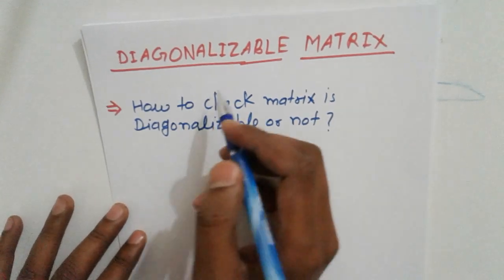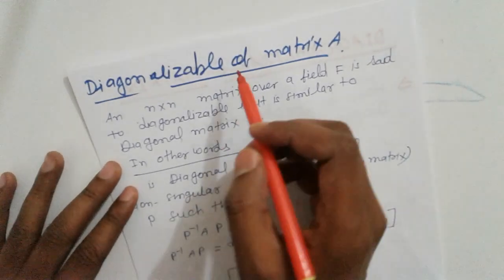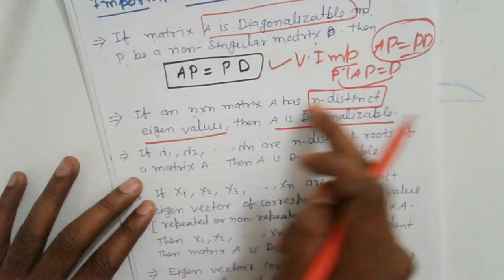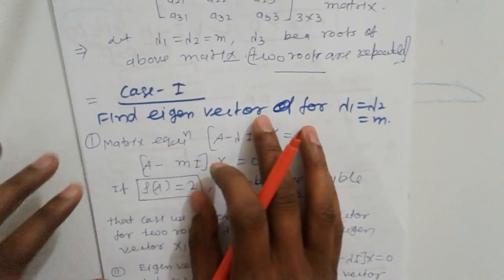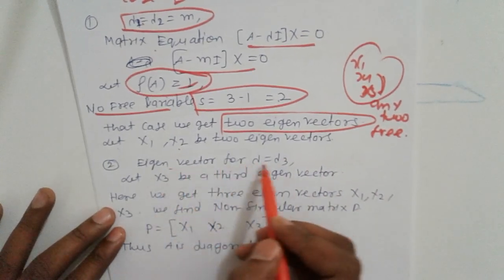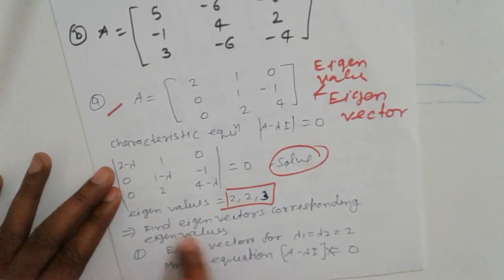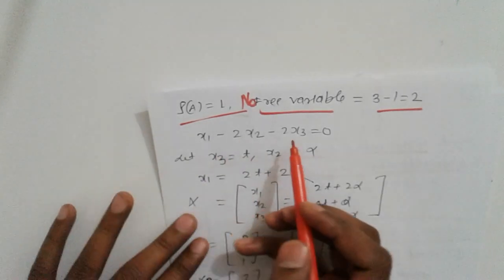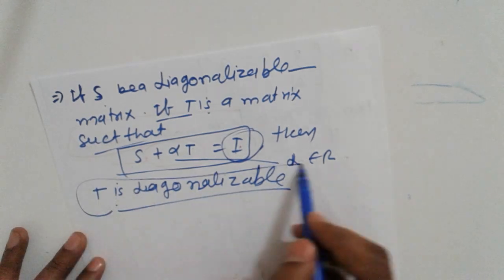#17 DIGONALIZABLE OF MATRIX | HOW TO CHECK MATRIX IS DIGONALIZABLE OR NOT?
DIAGONALIZABLE MATRIX.
HOW TO CHECK MATRIX  IS DENATIONALIZATION OR NOT?

FOLLOW MY FOLLOWING LINK:
*Ammaths Tutorials by Maurya A.K.*